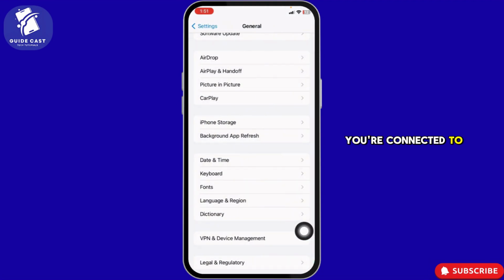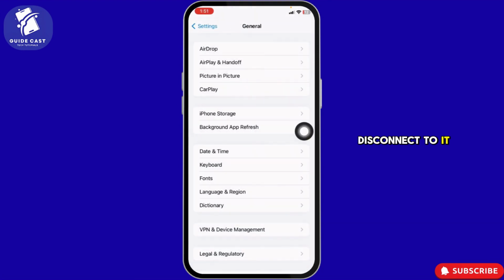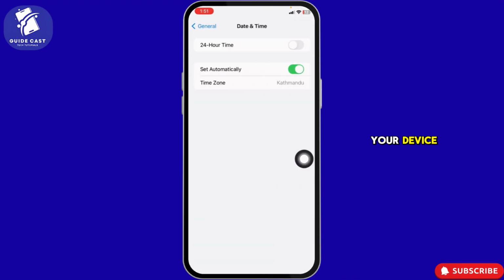How To Fix WhatsApp Not Sending Photos or Videos (2025) | Media Failed to Send Solution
00:00 – Intro
00:10 – Steps to Fix WhatsApp Not Sending Photos or Videos

If WhatsApp is not sending photos or videos in 2025, this issue is usually caused by poor internet connection, restricted app permissions, low storage space, or outdated app versions. In this video, you’ll learn how to fix WhatsApp media not sending problems on Android and iPhone using simple and effective methods.
This guide is designed for U.S. users and covers step-by-step solutions to fix media failed to send errors, restore WhatsApp media sharing, and ensure photos and videos send smoothly again.